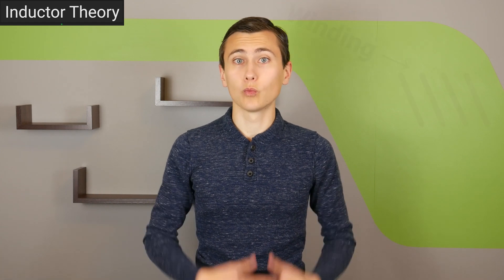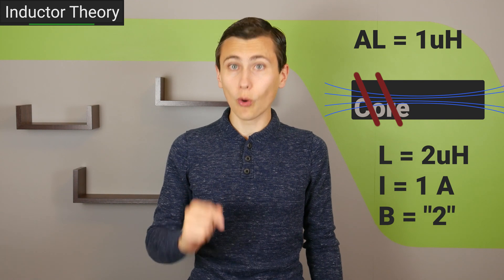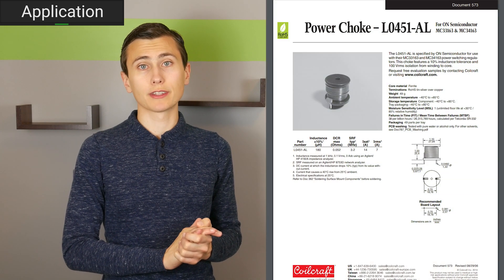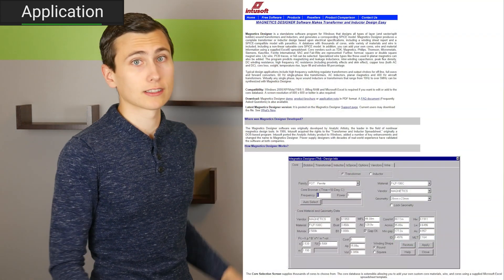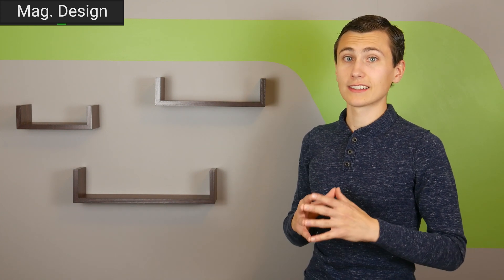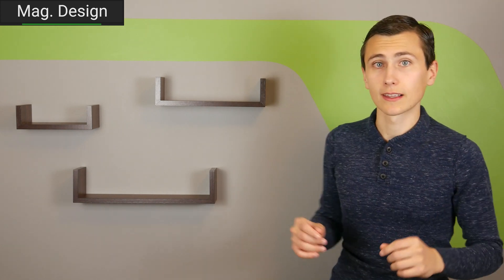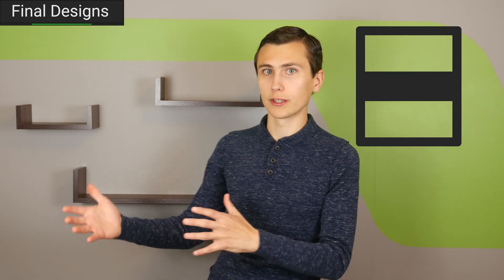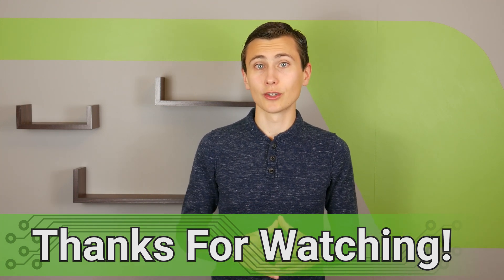DIY 2400W SMPS Inductor Design: You can do this!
Our PFC requires an inductor capable of withstanding high voltage, and a lot of current.
Can we find an off the shelf inductor, or do we need to design something custom to meet our needs? Either way, it’s happening today!

Next topics:
PFC Simulation & Neutral Referenced Inverter

Credits:

Ferrite Inductor Models for Switch-Mode Power Supplies Analysis and Design - Scientific Figure on ResearchGate. [accessed 16 Jun, 2019]